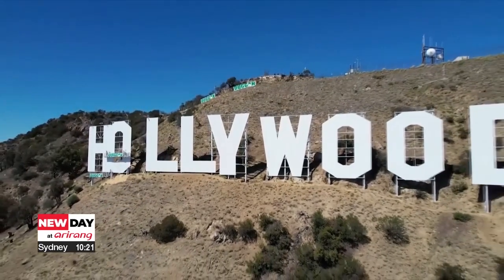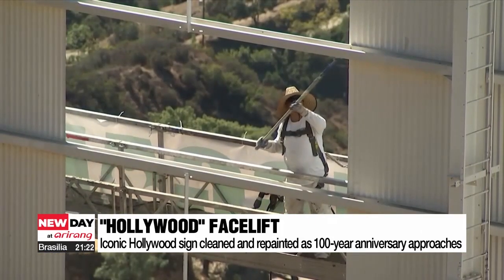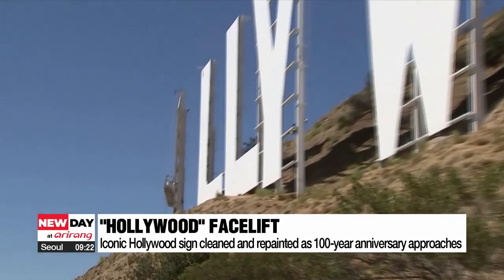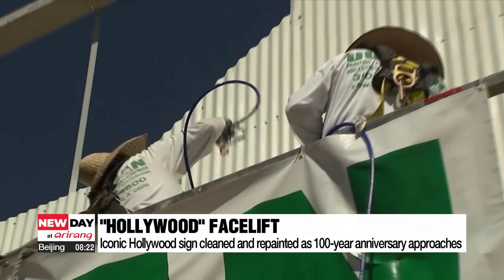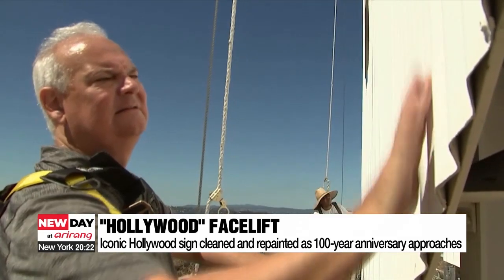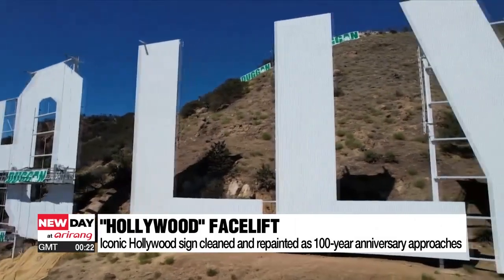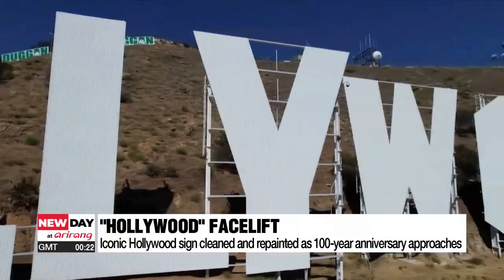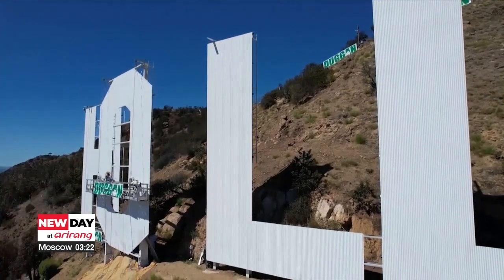Iconic Hollywood sign gets fresh paint job as 100 year anniversary approaches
할리우드 사인 도색작업 시작

And finally... Hollywood's iconic sign is getting a facelift.
The nearly 14-meter tall letters will be cleaned and repainted.
The painting starts on October 3rd and will require almost 1-thousand liters of primer and paint.
It will be finished by November 1st, ahead of the sign's 100-year anniversary next year.
The landmark was first erected as "Hollywoodland" in 1923 to promote a new housing development, and was only meant to last 18 months.
In 1949 it was shortened to "Hollywood", and in 1978 it was rebuilt after the original letters had deteriorated past repair.

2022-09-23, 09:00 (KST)